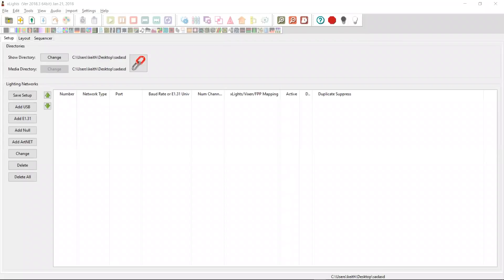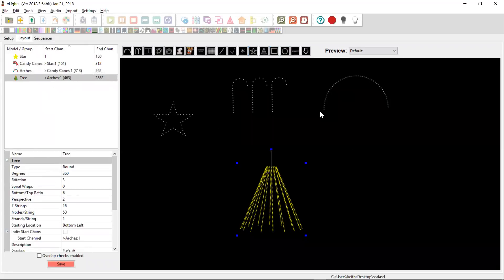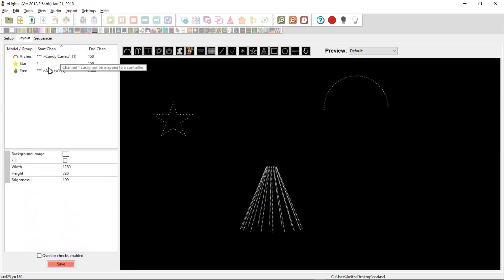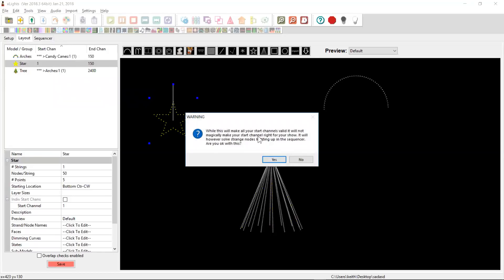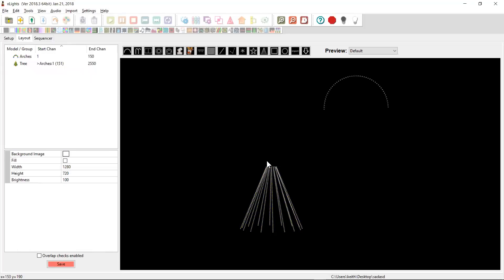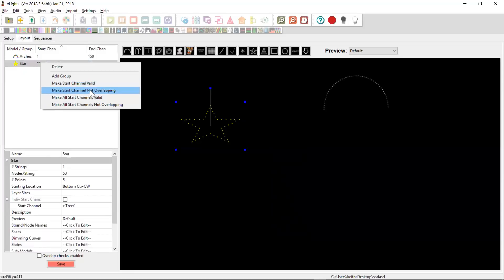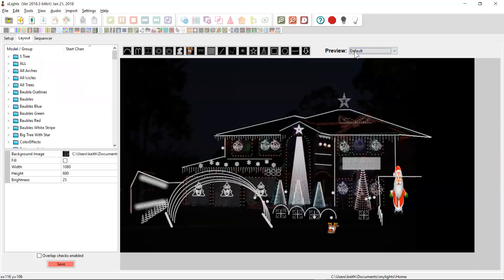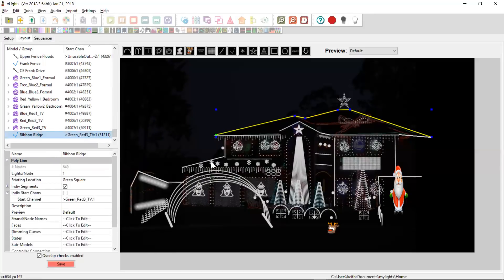xLights Start Channel Magic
New feature in 2018.4 to magically fix broken start channels or overlapping start channels.